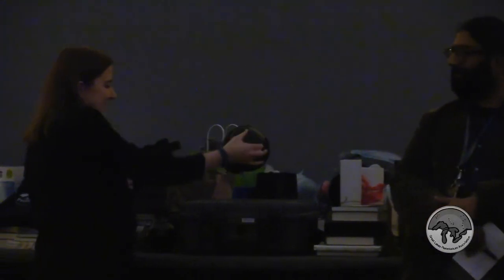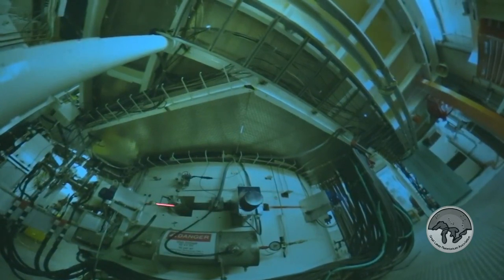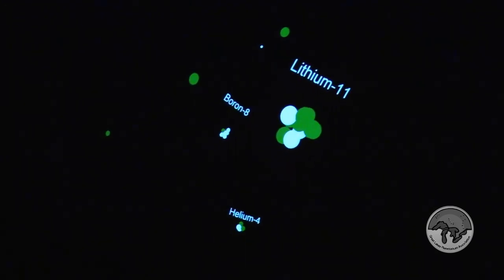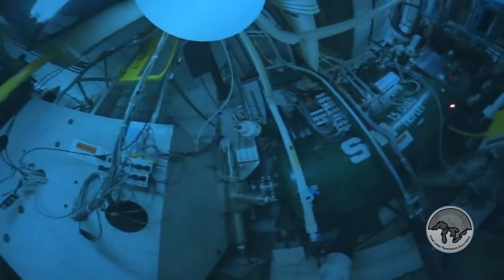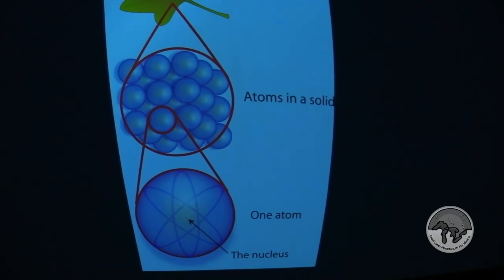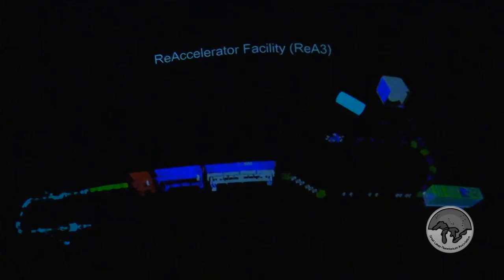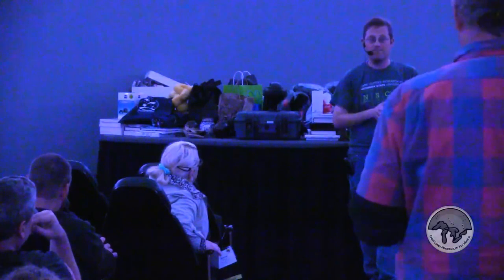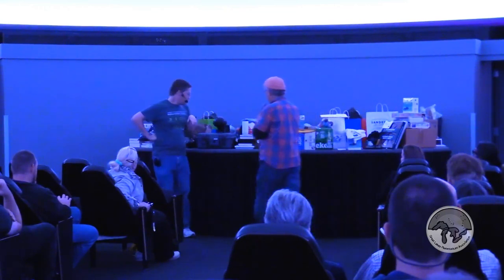GLPA Conference 2018: Virtual Tour of the National Superconducting Cyclotron Laboratory